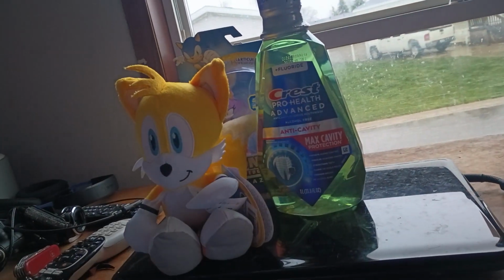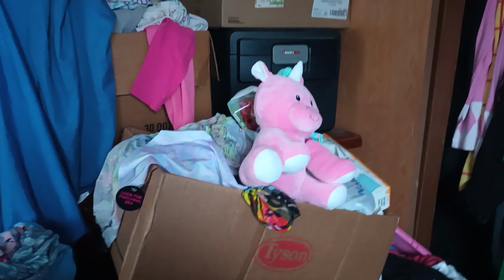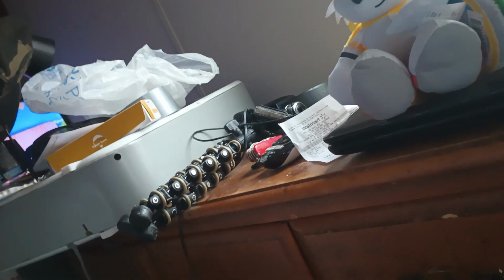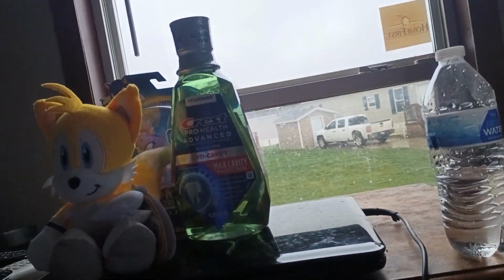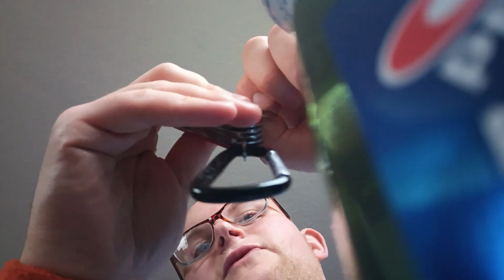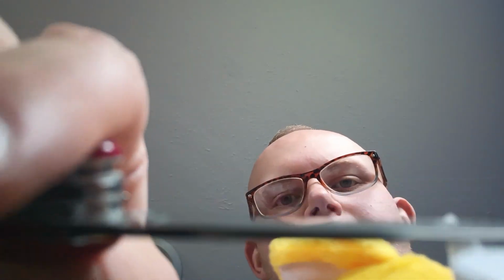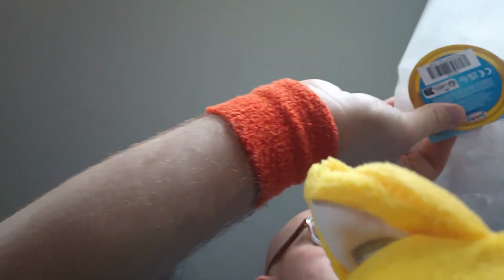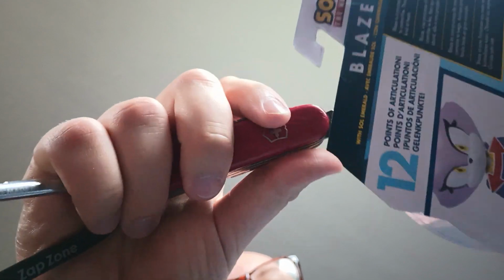me unboxing Crest pro-health anti-cavity mouthwash and tails plush and blaze the cat action figure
I got them from Walmart so yeah so I spent my money on Facebook video so I made a video of myself without anybody distracting or bugging everybody